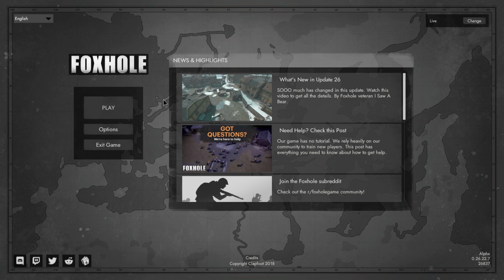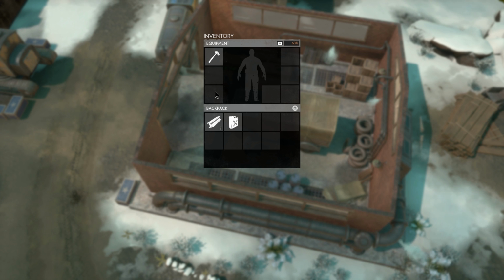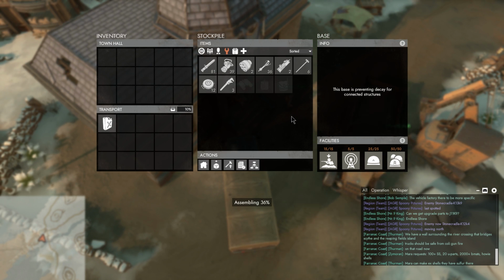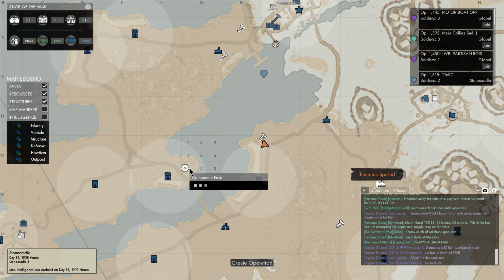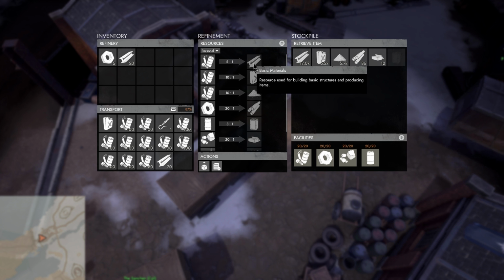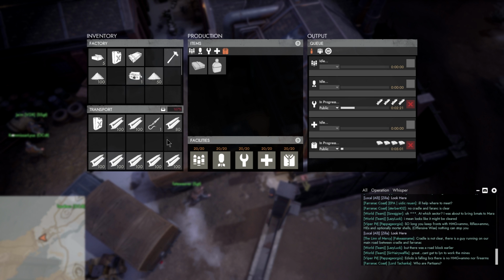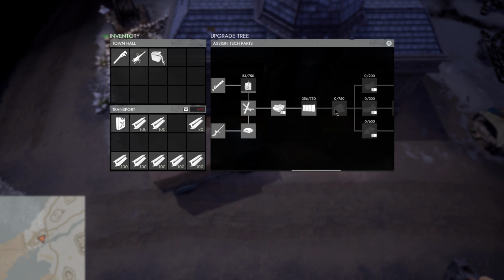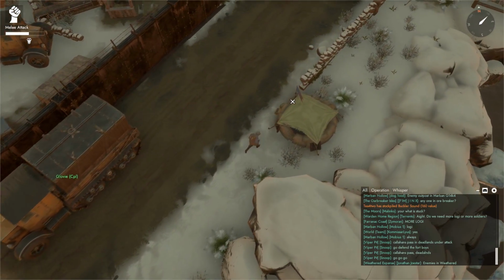Foxhole, Season 1 Eps. 05, New Player (Starter) Guide to Logi.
This Episode helps new and returning players learn the new update 26 changes to the game.  (NOTE: Using the shipping crates for salvage loading is a great idea when you submit the crate into the storage facility.  More on that later; this is just a starter guide).  I want more players to understand the game.

Concept:
Foxhole is a massively multiplayer game where you will work with hundreds of players to shape the outcome of a persistent online war. This is the ultimate game of collaborative strategy and tactics. Every action you take can have a powerful and permanent effect across a vast world in a constant state of war.

Key Features:
Player Autonomy - Every solider is controlled by a player. Players ARE the content.
Sandbox warfare, where players determine the narrative of a long term war
Emergent strategies and tactics make every part the war feel unique
Your character stays active in the world even after you've gone offline
Build your capacity to contribute to the war by acquiring resources, crafting, and building